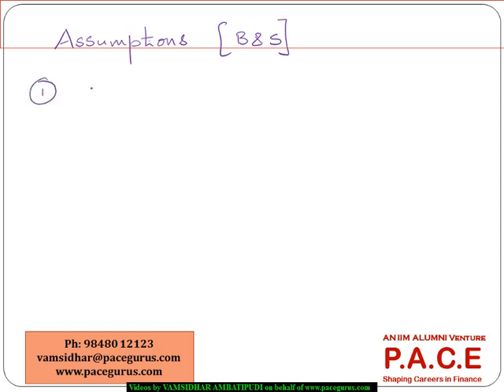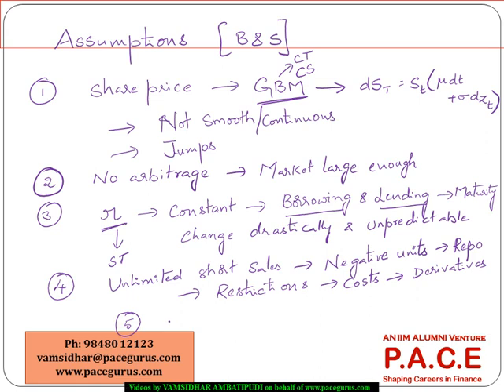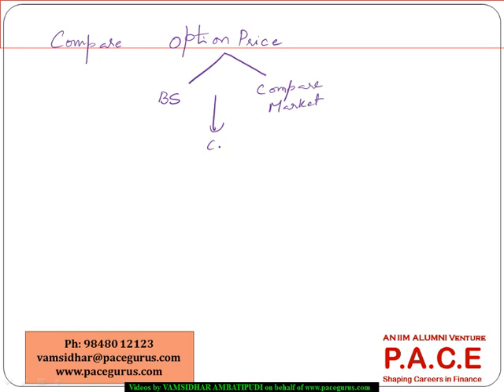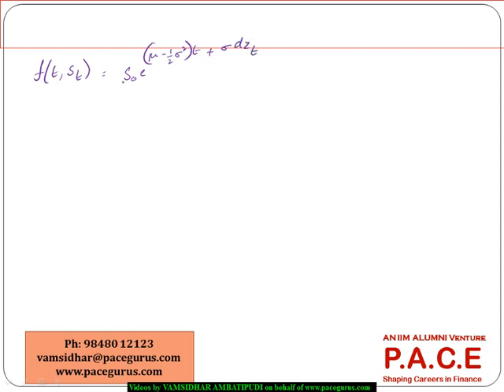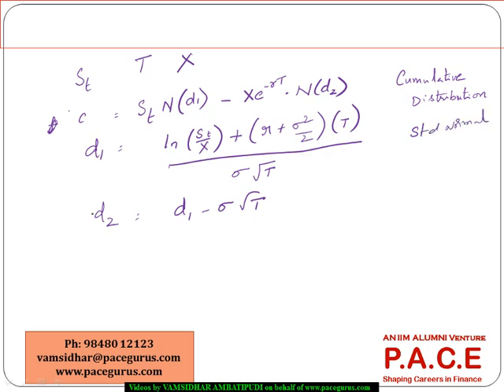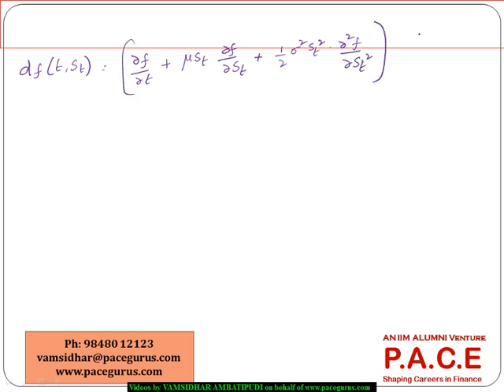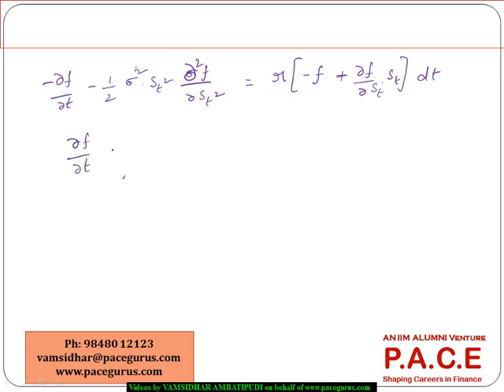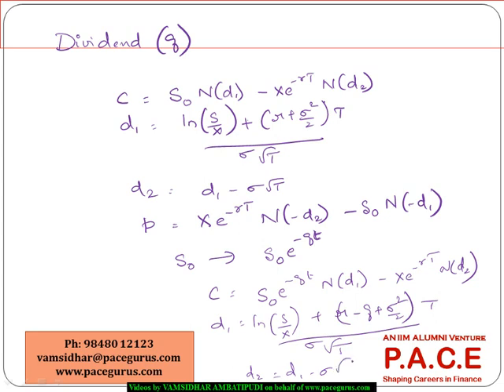Black Scholes Option Pricing Model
Training on Black Scholes Option Pricing Model for CT 8 Financial Economics by Vamsidhar Ambatipudi